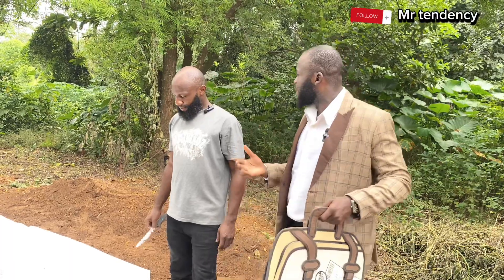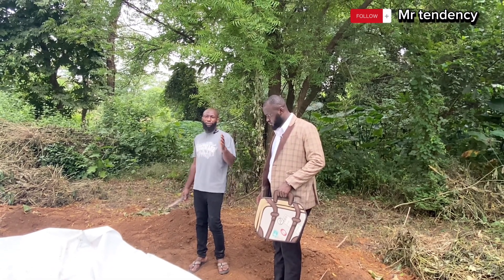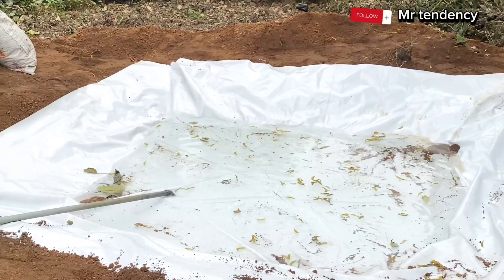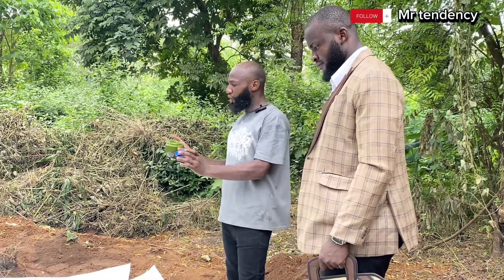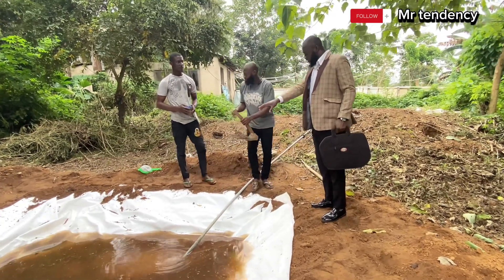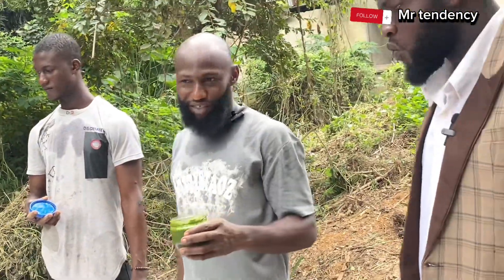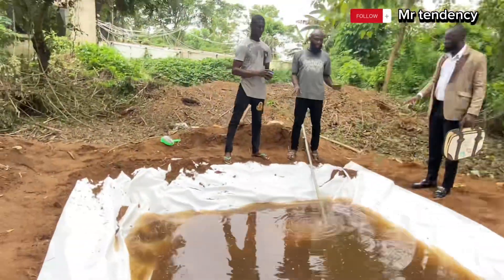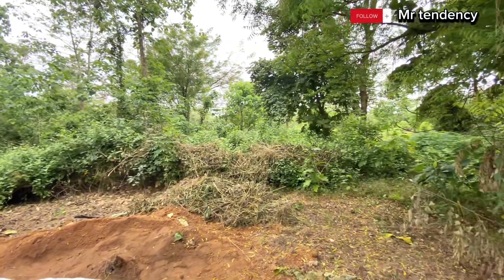You can't believe fishes eat this🤦Duck Weed and Wolffia plant as alternative fish feed.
This video reveals the process of culturing Duckweed and Wolffia plant so that it can grow and be used as fish feed substitute.

IIf you have any questions, need consultations, etc kindly reach out to the fish consultant himself through his channel